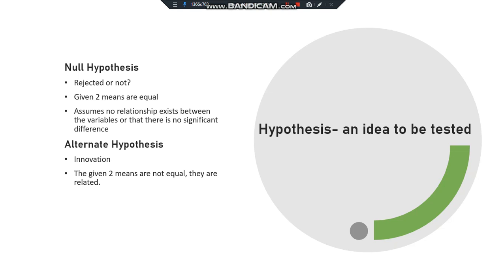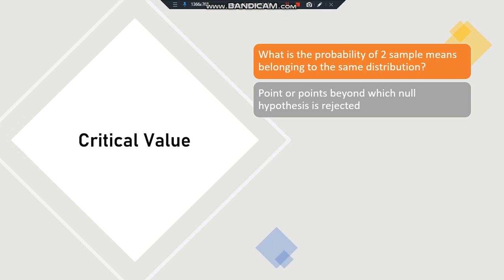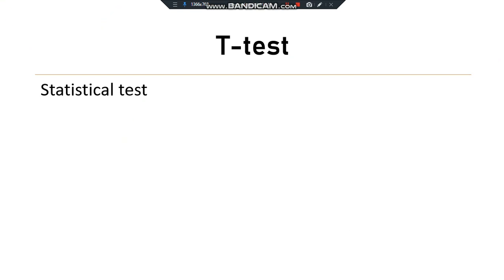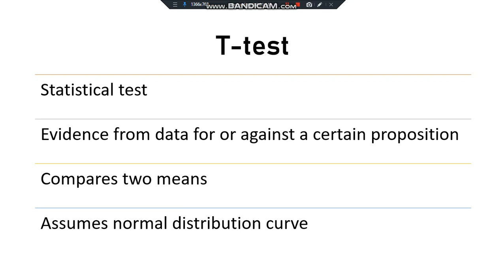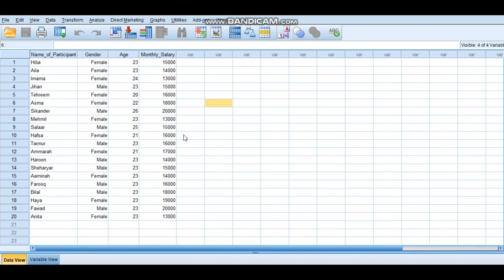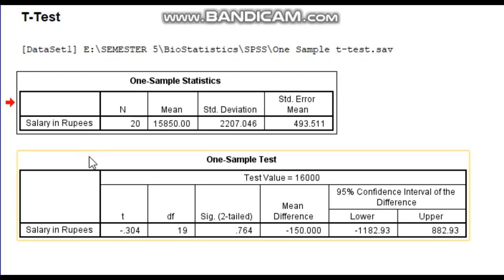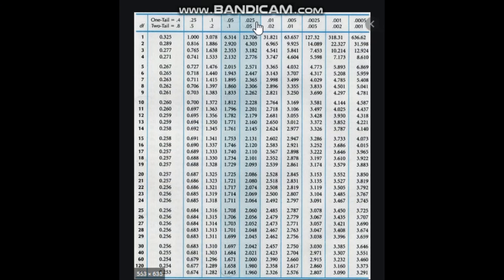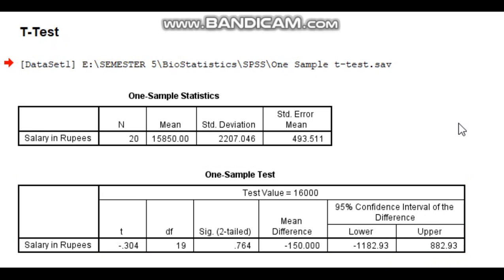HYPOTHESIS TESTING + t TESTs + ONE SAMPLE t TEST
This video touches the concepts of hypothesis testing, critical value, confidence interval as well as the difference between population and sample. It further introduces t-tests, selecting the right t-test and the performance as well as result interpretation of the one sample t-test.